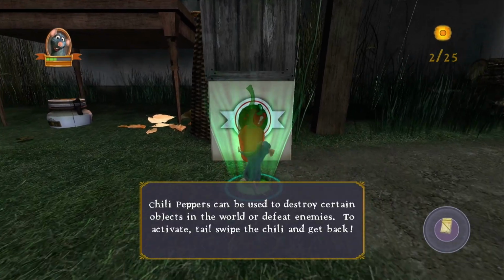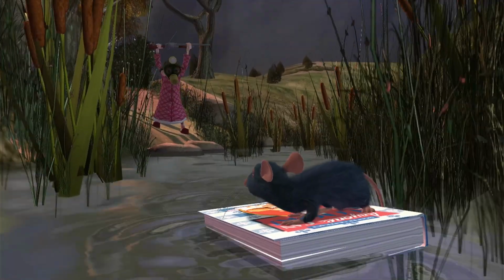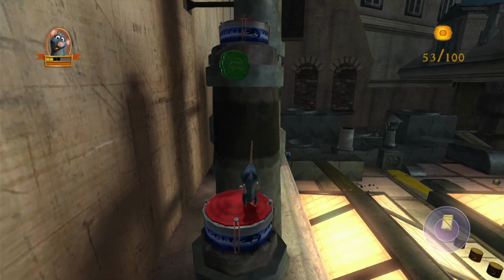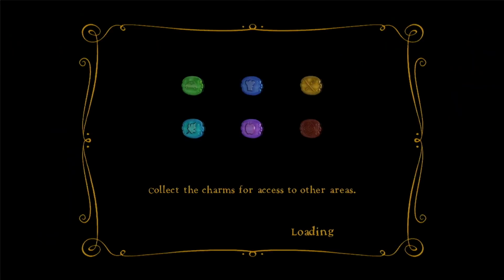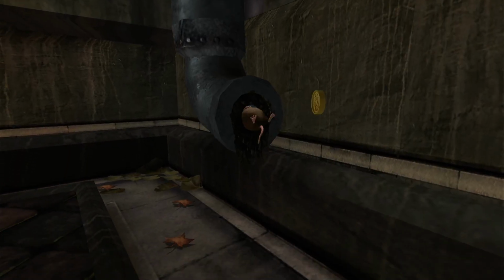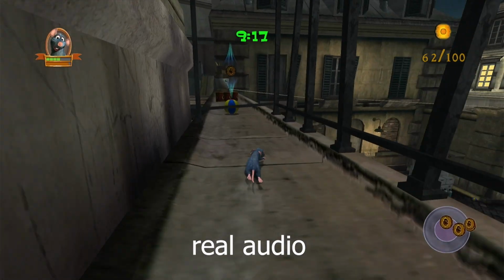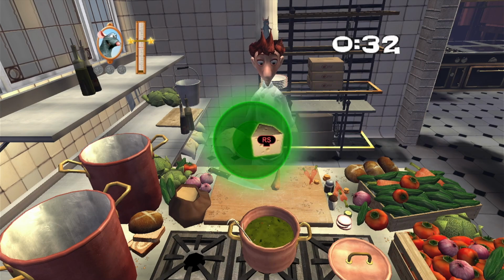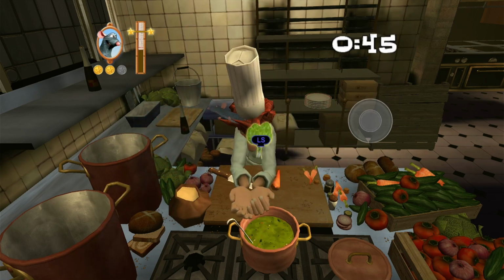The Ratatouille game has PROBLEMS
The Ratatouille video game does some things very well, and some things very badly. Ratatouille is a much beloved Pixar movie from the mid 2000s and as a result it also has a THQ tie-in video game. With fantastic environments, creative design, decent difficulty, broken/clunky parts and some poor game mechanics, it is frustratingly close to being great while often being the opposite. Today, Woofa plays the Ratatouille tie-in game, discovering what it got right and what it got wrong.

Hit Parade by OTE
Harlem Spills by Nicky Dowling
The High Point by Martin Landstrom
A Summer Night's Kiss by Wendy Marcini
A Glimpse of You by Jackie Martin
A Thief's Waltz by Victor Lundberg
Dashi by Hara Noda
Extra Fries by The Fly Guy Five
Inner City Buzz by Wendy Marcini
In Central Park by Jackie Martin
Kitchen Sink Blues by Martin Landstrom
New York in Spring by Jackie Martin
Smoke the Herp by Sven Lindvall
To Sebastian by Wendy Marcini